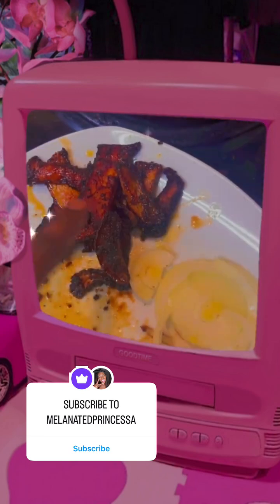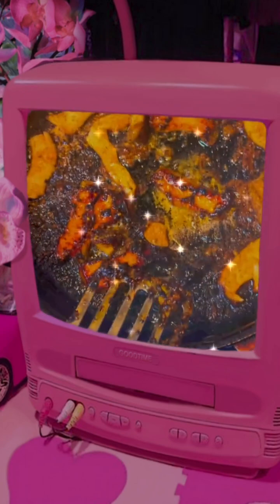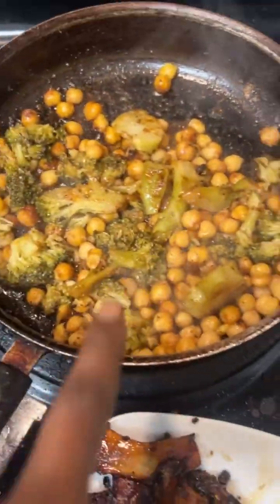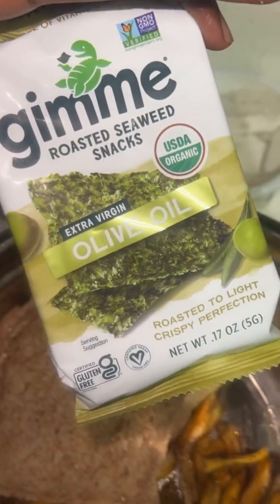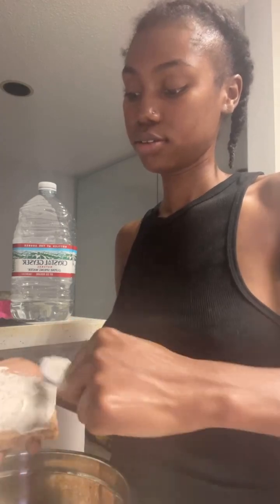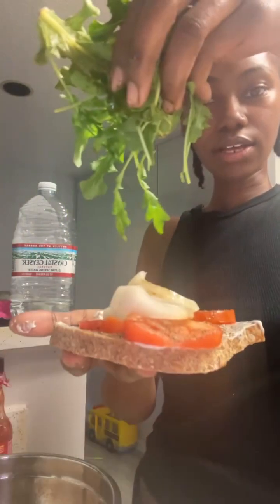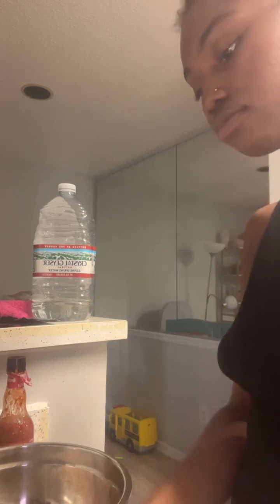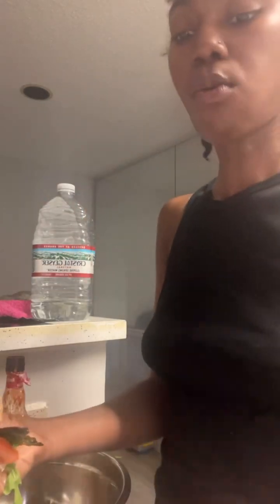￼ using mushrooms as a bacon alternative EAT N COOK WITH ME